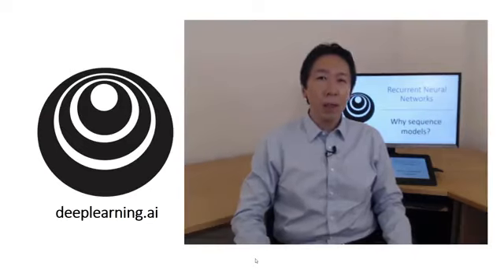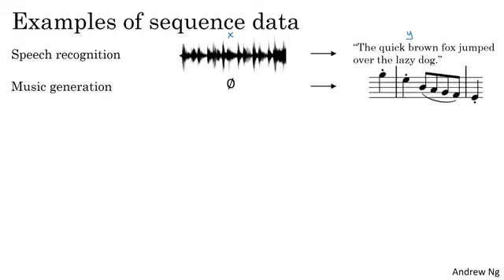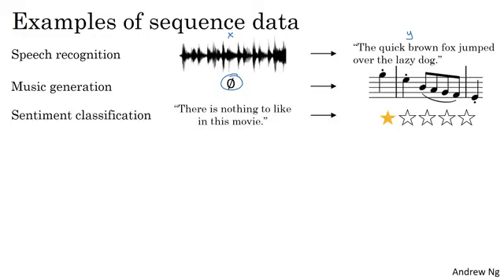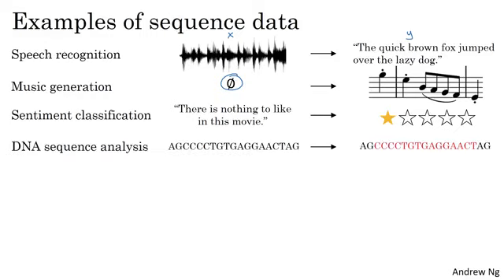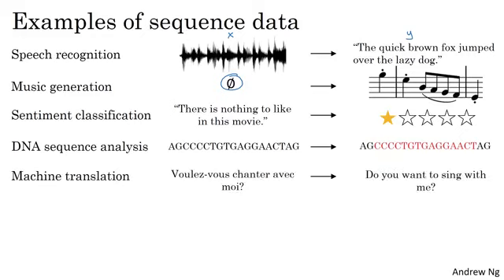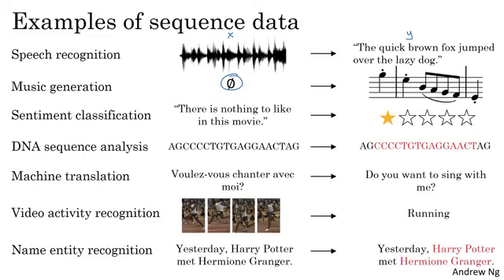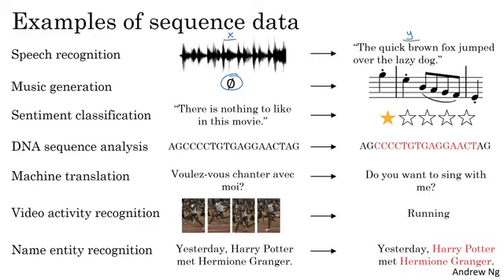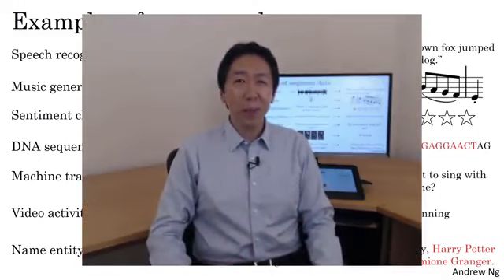W1L1-Introduction - Why Sequence Models?